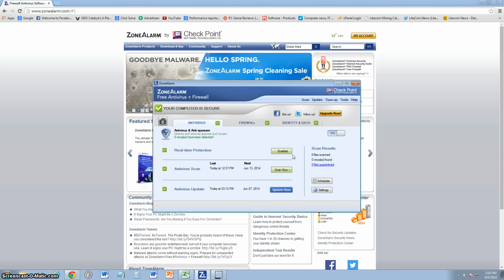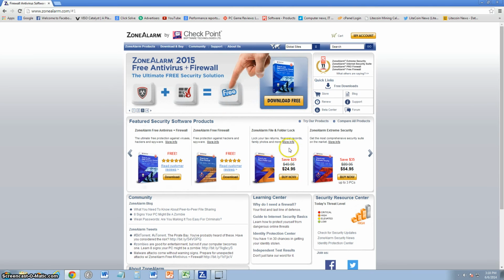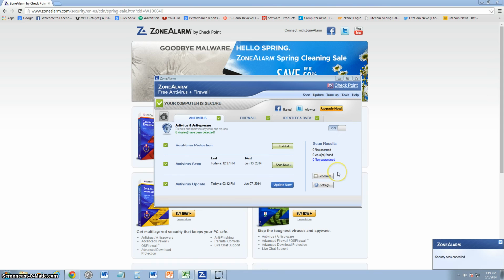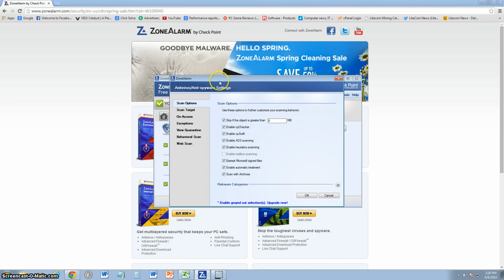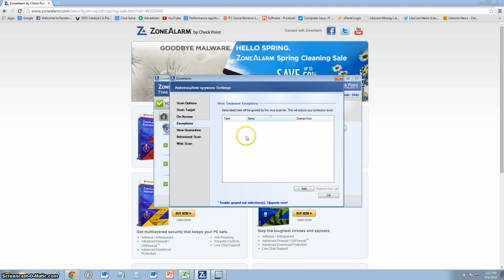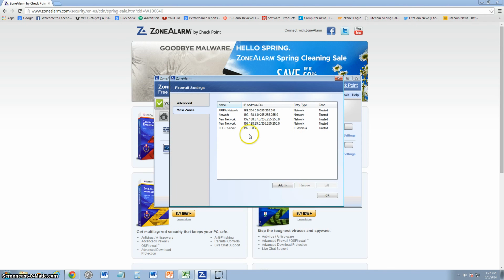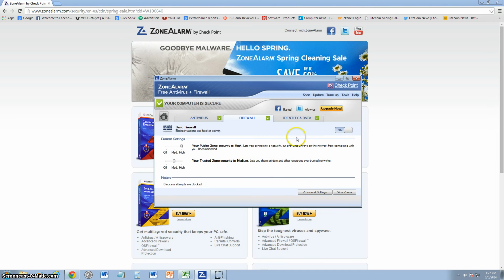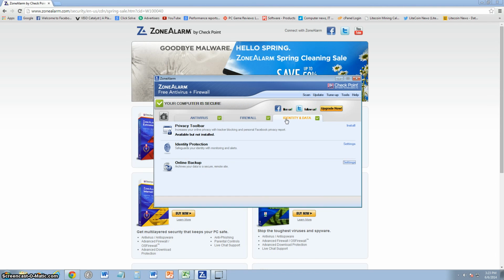Zone Alarm Antivirus + Firewall Review and Tutorial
Welcome To Luis Tutorial TV!
Computer Tutorials, Software Reviews and Tech Videos
In this video we will take a look at Zone Alarm Antivirus + Firewall!

__________Recommended Software_____________
I strongly recommend the following software to keep your computer fast, clean, backed up, and virus free.
AVG - Anti Virus
Malwarebytes - Anti Malware
Zone Alarm - A Great Firewall
Carbonite - Backup Your Files Online

. __________Recommended Software_____________

tune-up.